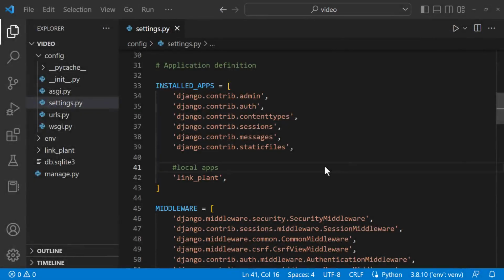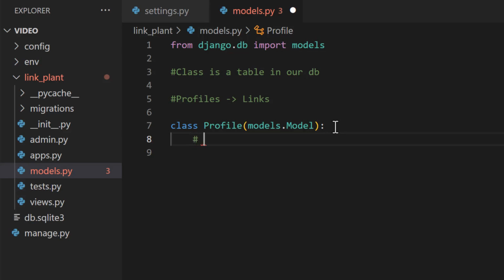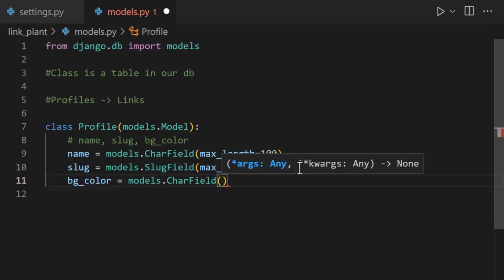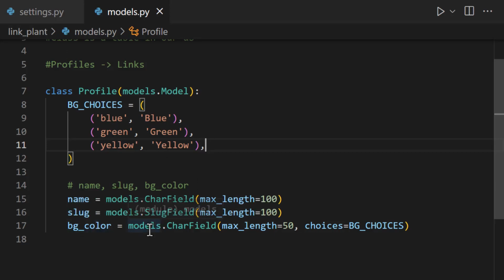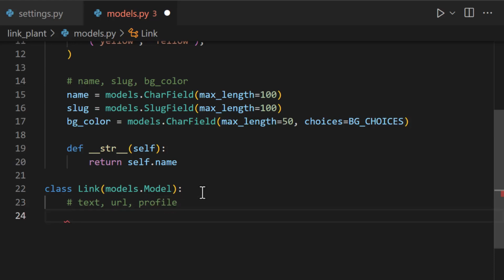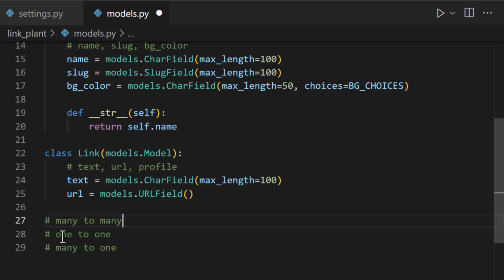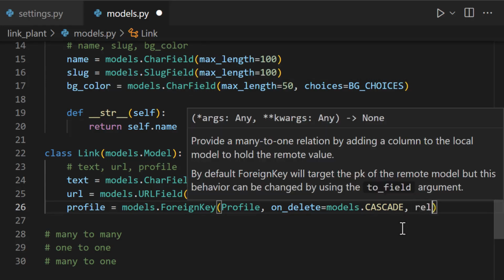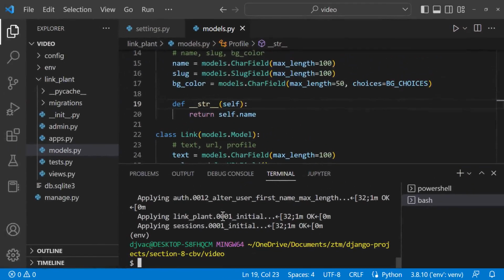59 Setting Up the Profile and Link Models